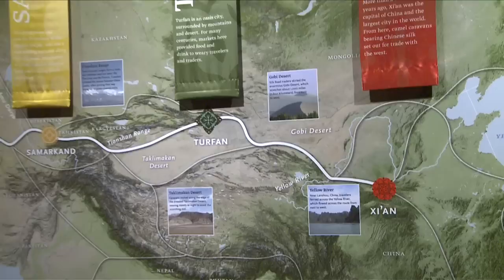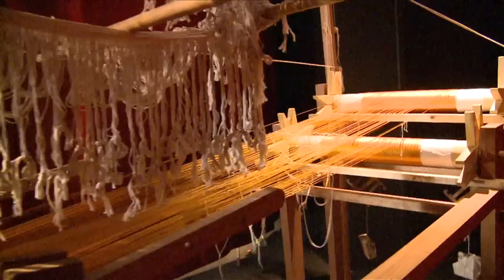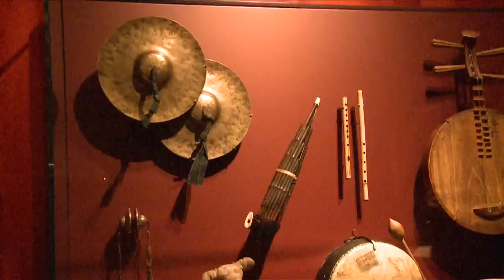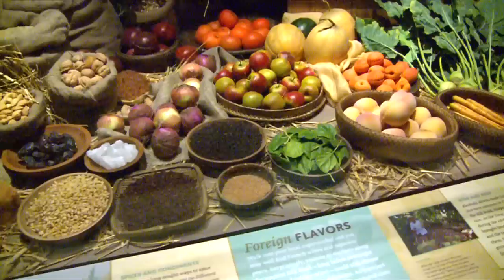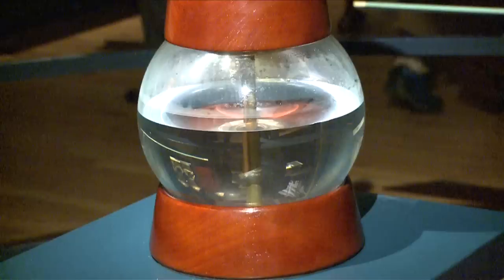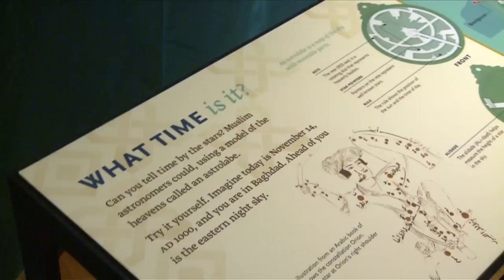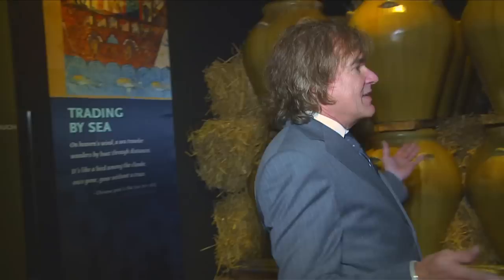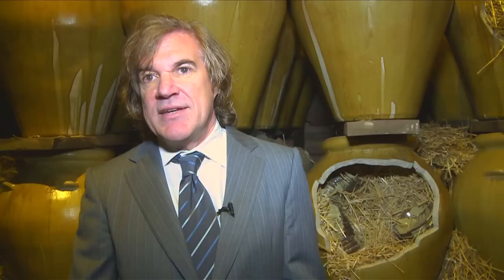AMNH's Mark Norell Tours Silk Road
Traveling the Silk Road: Ancient Pathway to the Modern World, now on display at the American Museum of Natural History, brings to life the most celebrated trade route in human history through sights, sounds and artifacts.

Follow Mark Norell, Chair and Curator-in-Charge of Paleontology at AMNH, as he gives an insightful tour of Silk Road, traveling from Xi'an, the capital of China's Tang Dynasty; Turfan, a verdant oasis and trading outpost; Samarkand, a center for prosperous merchants who thrived on the caravan trade; and Baghdad, a cosmopolitan hub of commerce and scholarship that flourished as a leading intellectual center of the time.